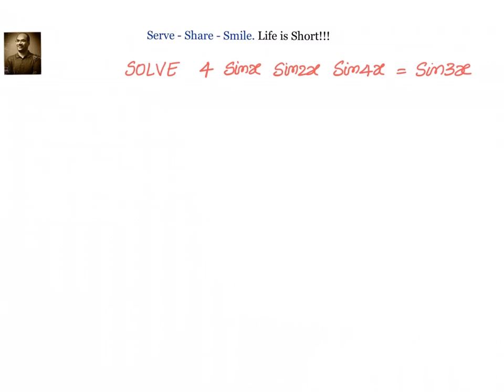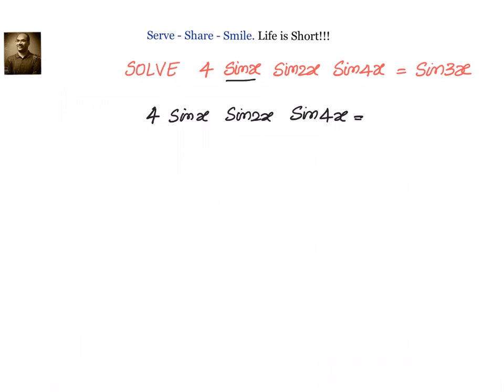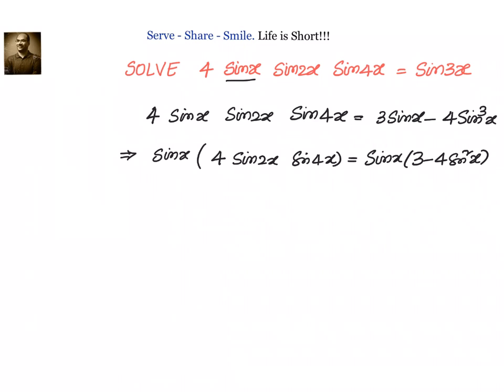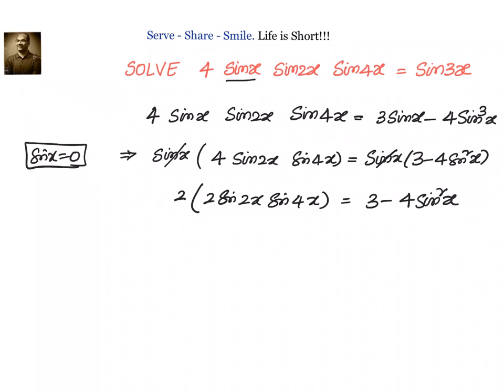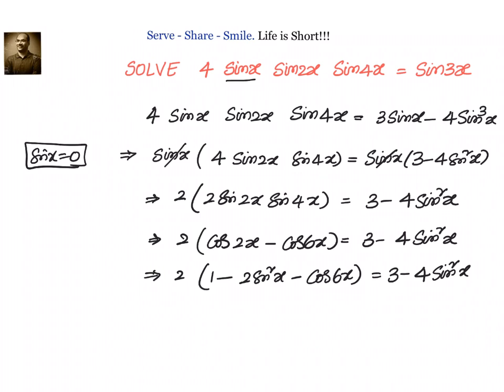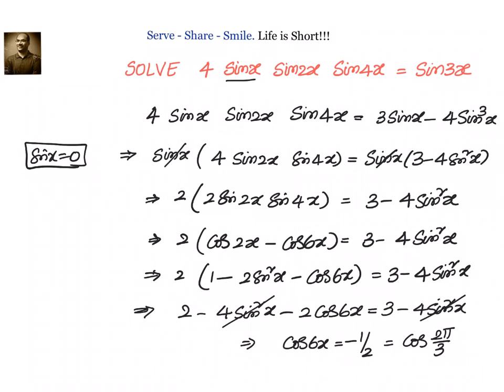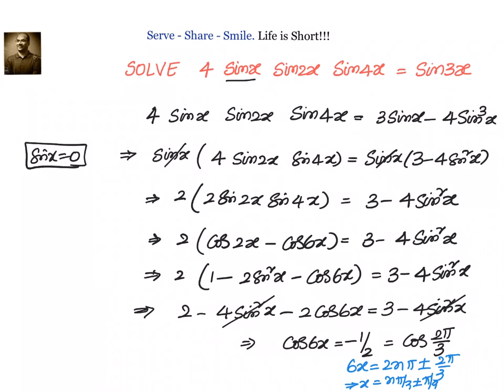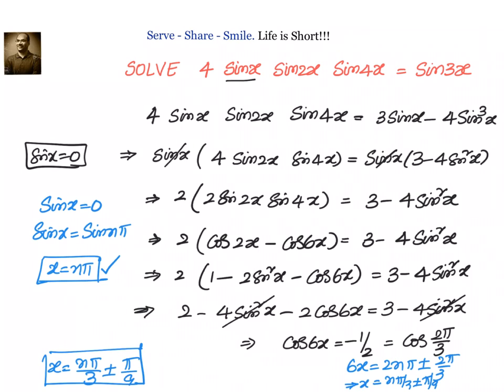Trigonometry: Trigonometric Equations: Solve 4 Sin x sin2x sin4x = Sin 3x